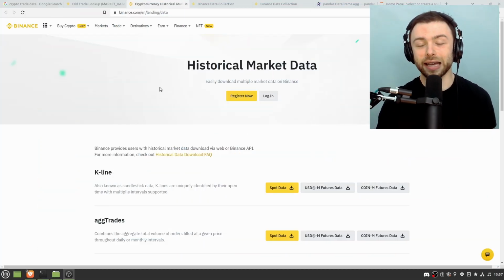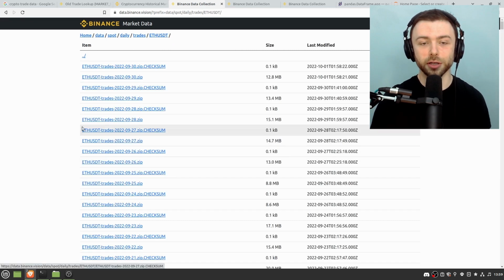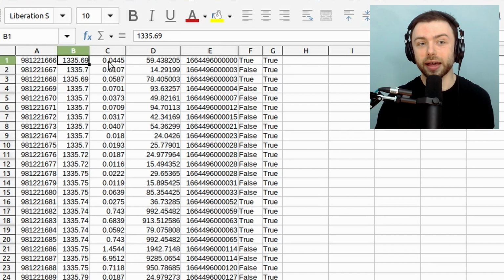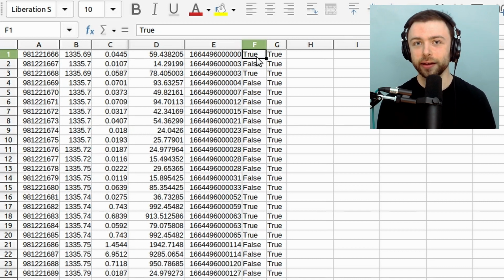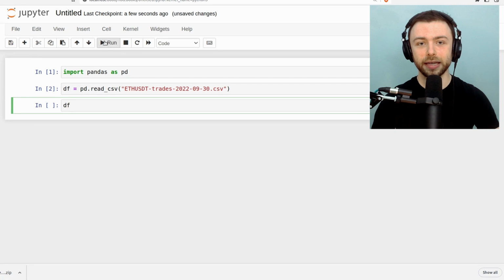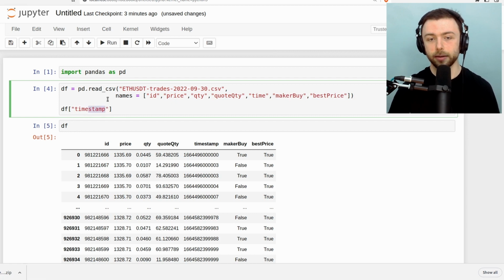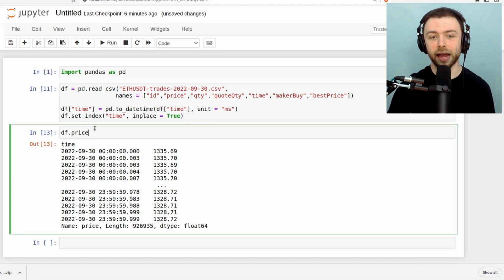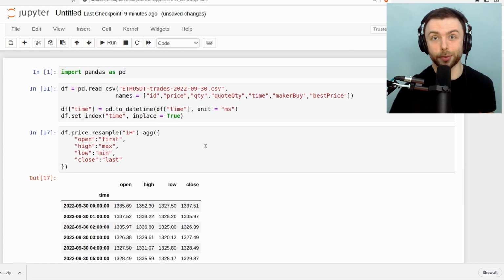Free Historical Crypto Trade/Tick data from Binance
Historical Trade or Tick level-data can be expensive from an external data provider. Fortunately Binance provides a free data source. Using trade data and aggregating the candles yourself can often improve the quality of the dataset your're using as you're not mixing prices from different exchanges.

00:00 - Intro
02:05 - Binance Trade Data Download
07:29 - Aggregating Trade data to OHLC with Pandas